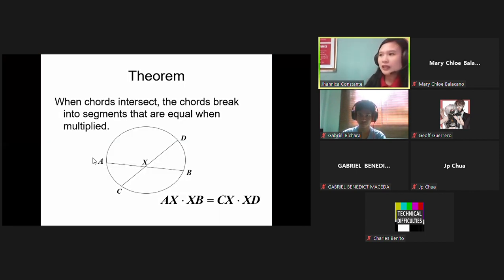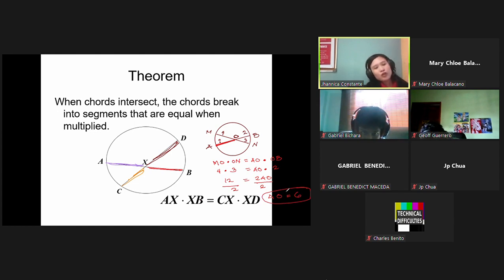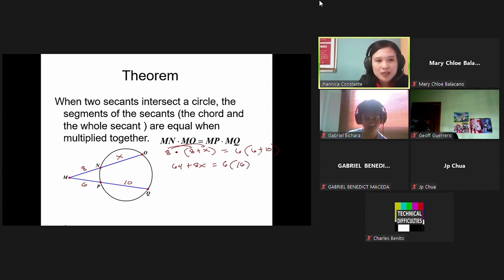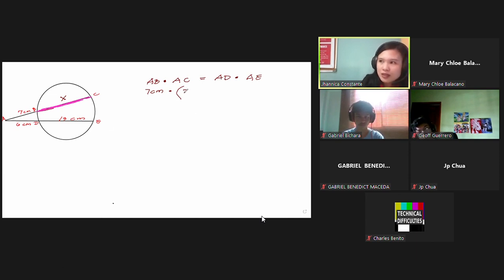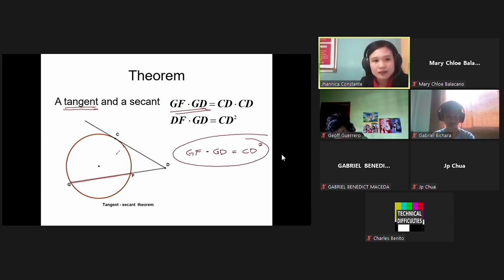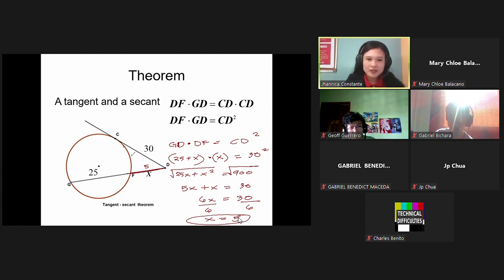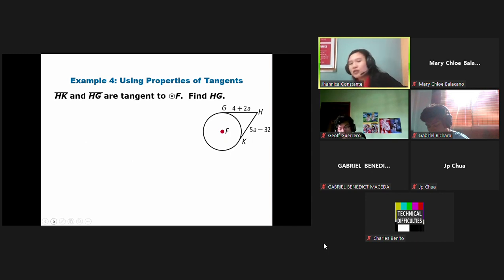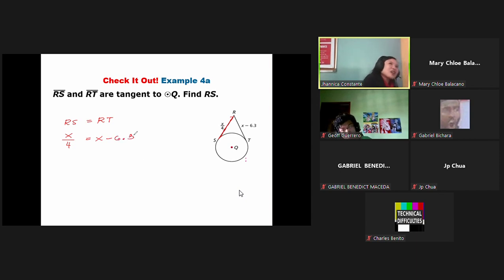Math (11-29-2021) - Segment Lengths in Circles (Part I)